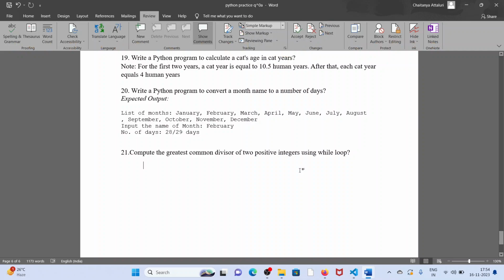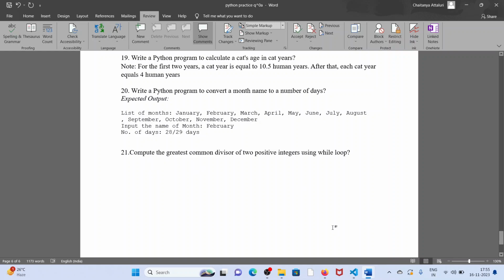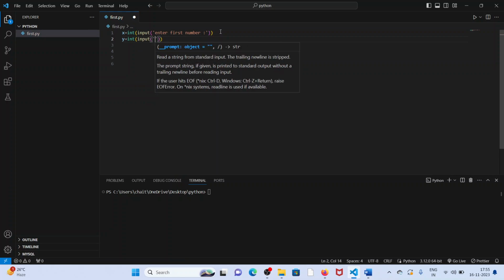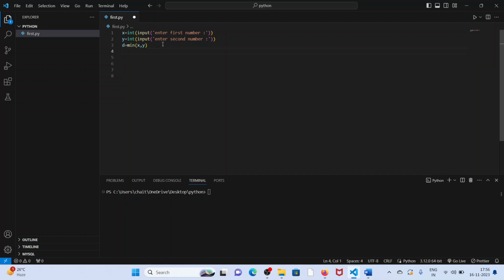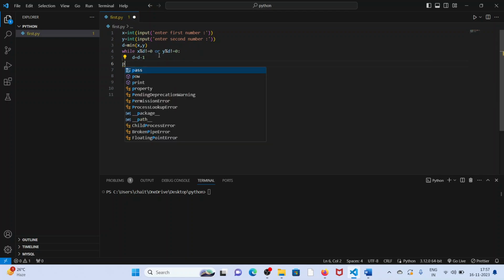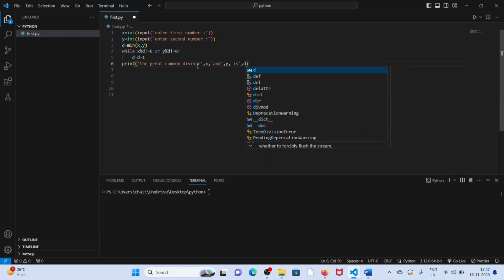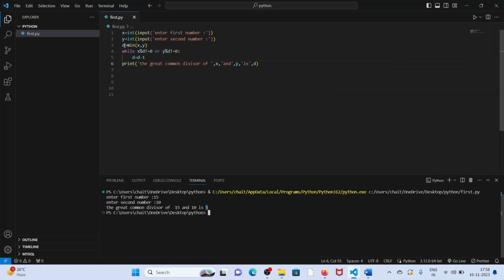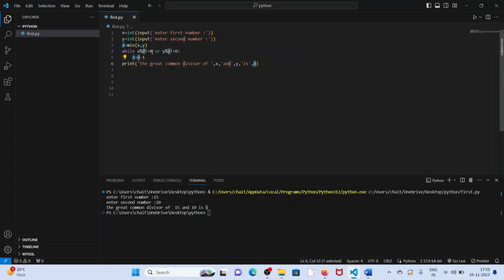python 21..Compute the greatest common divisor of two positive integers using while loop?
.Compute the greatest common divisor of two positive integers using while loop?